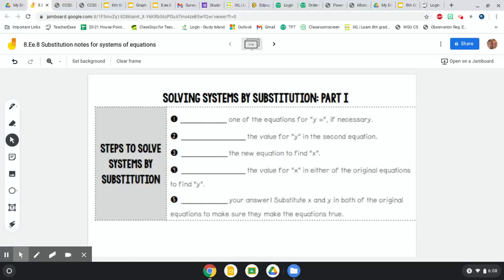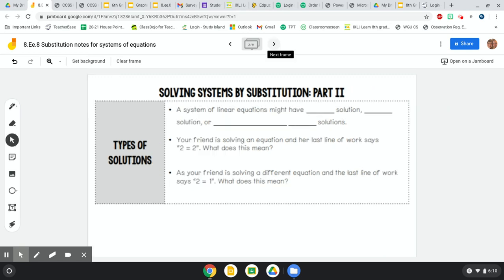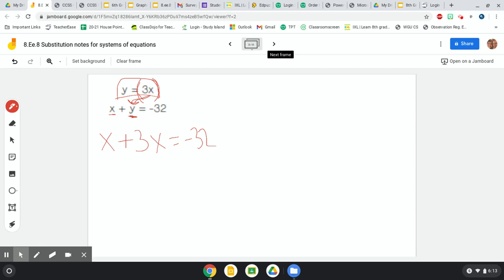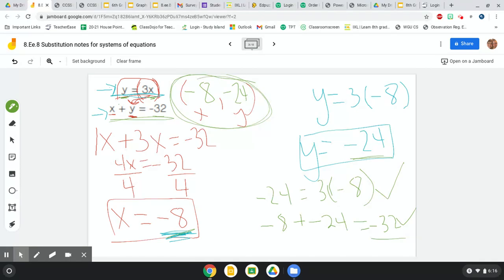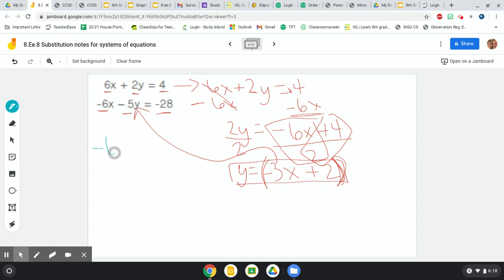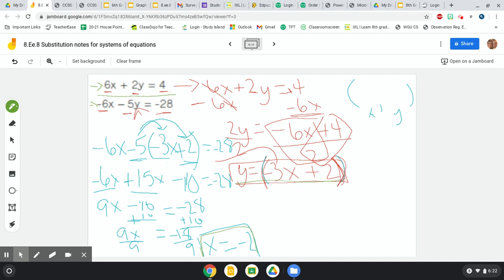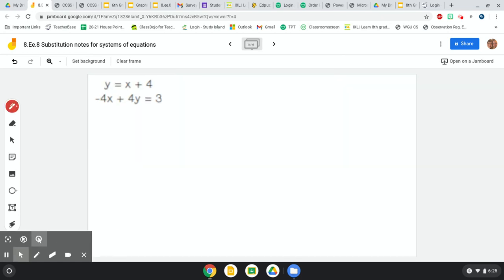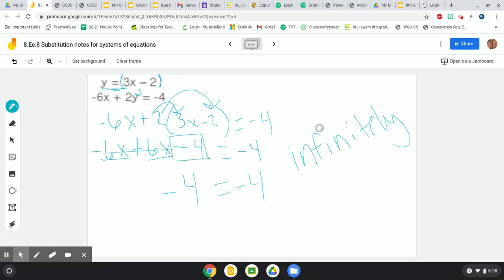8.EE.8 Solve systems by substitution notes